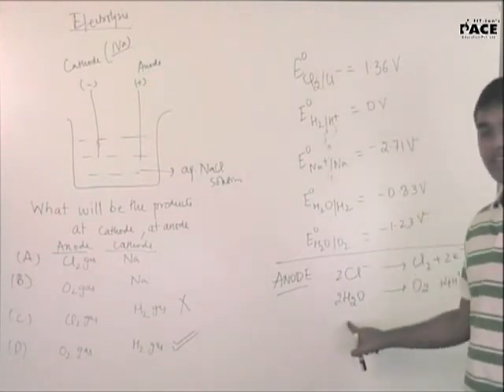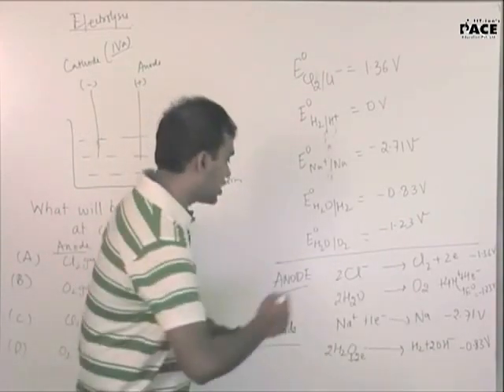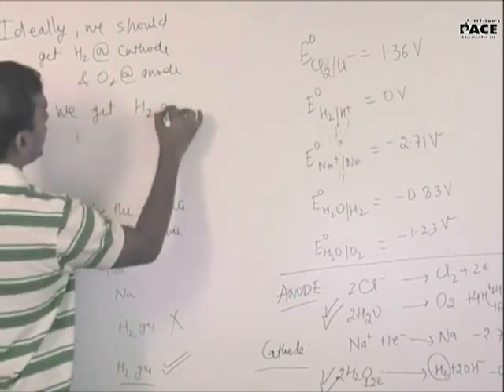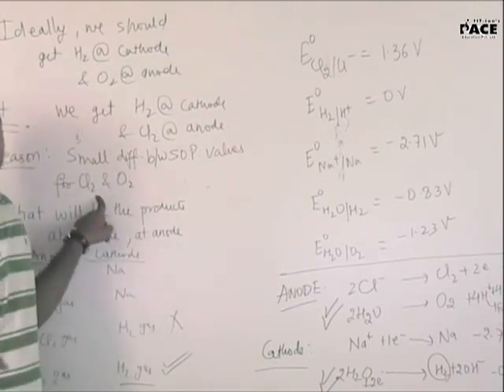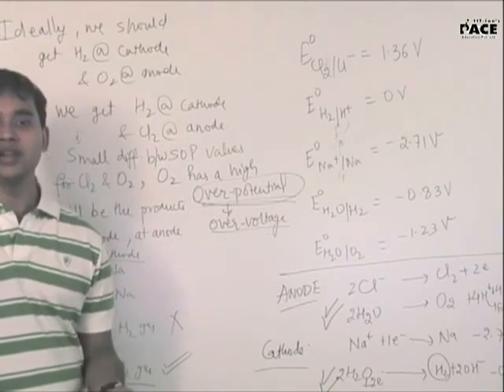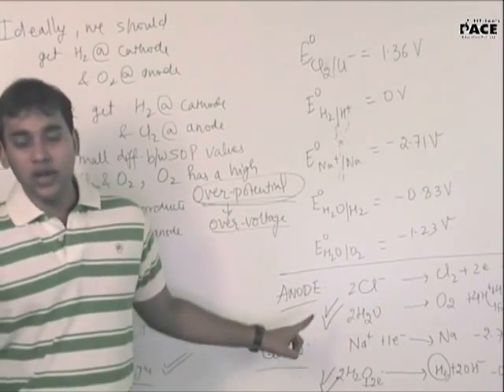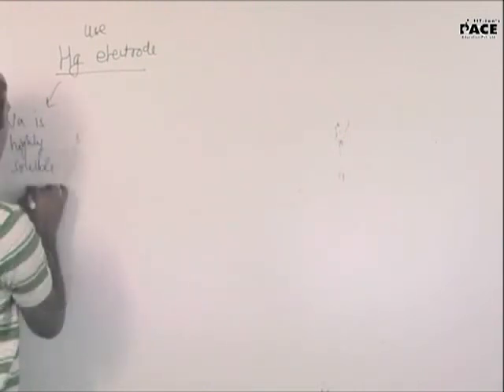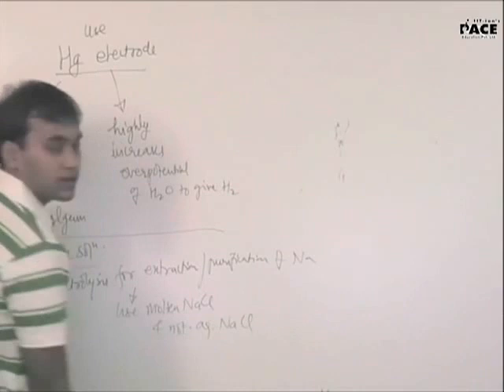Chemistry | Electrochemistry | Vol 1.7